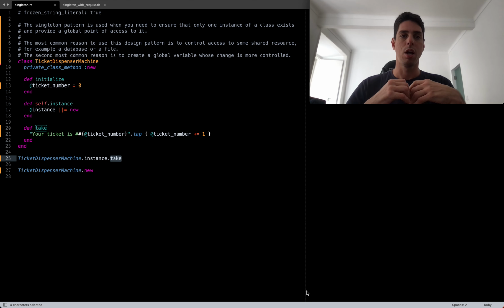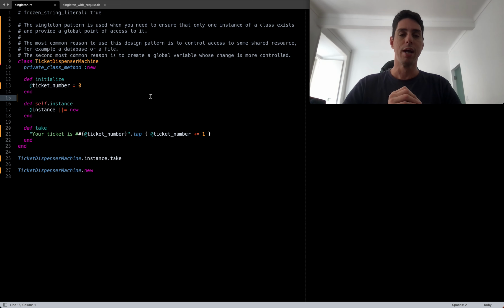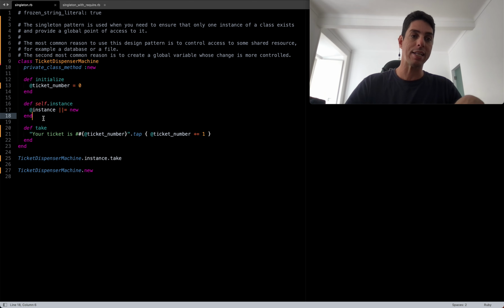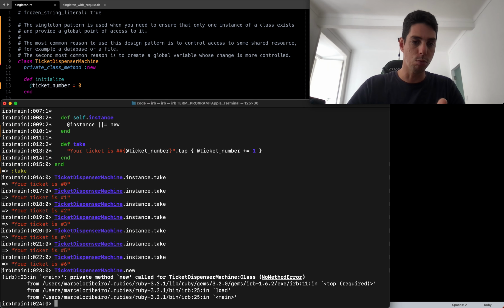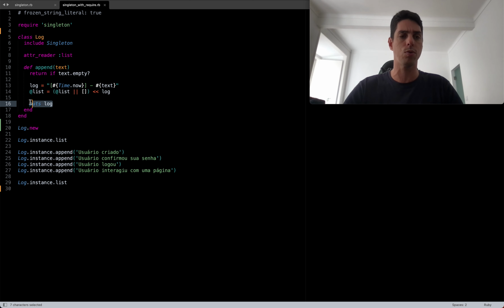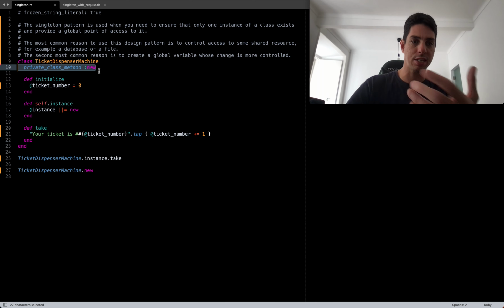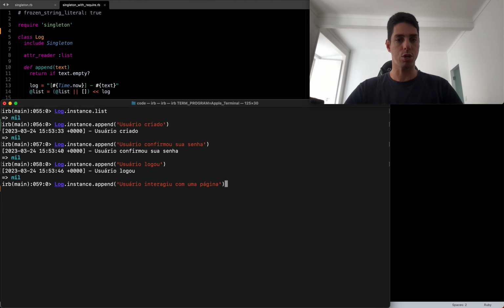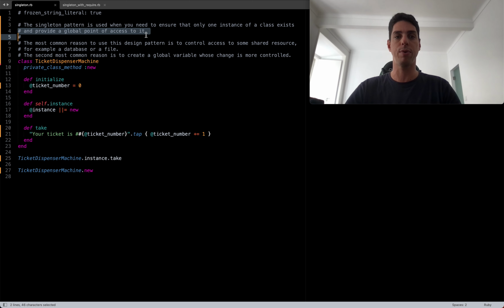The Singleton Pattern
In this video I show a practical example on how to implement the Singleton design pattern.

This is the book where this design pattern was introduced, along with many others: